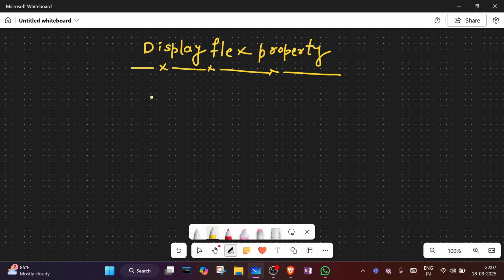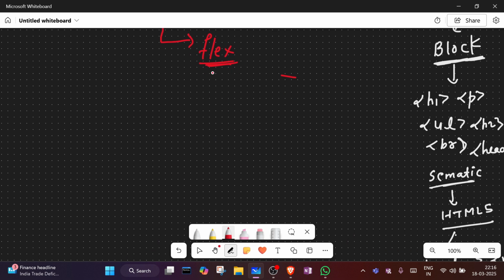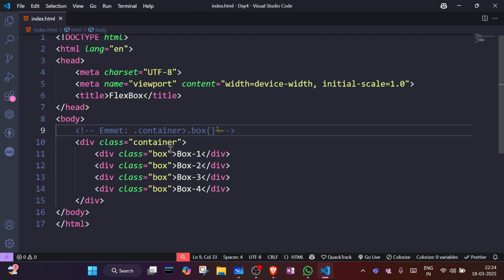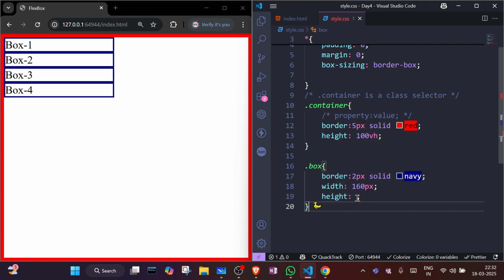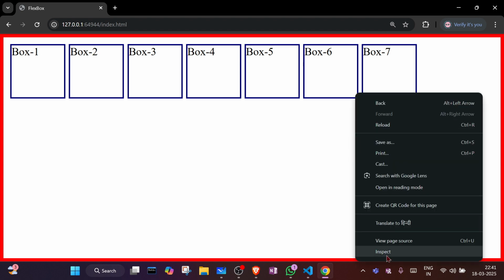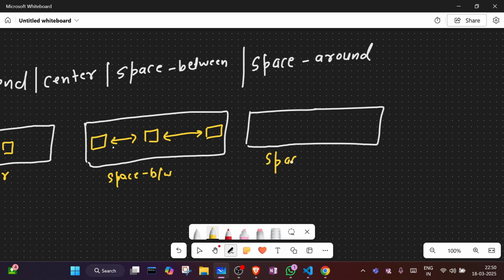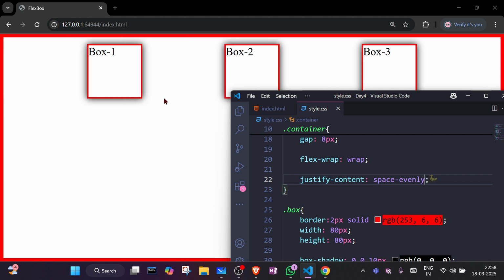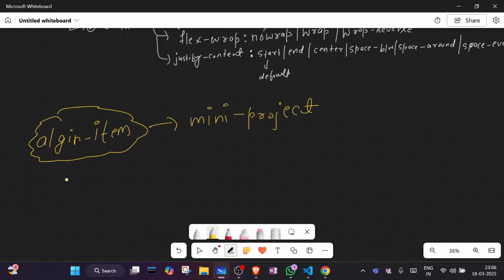Flexbox Tutorial – Part 13 – CSS Layout Simplified (2025)